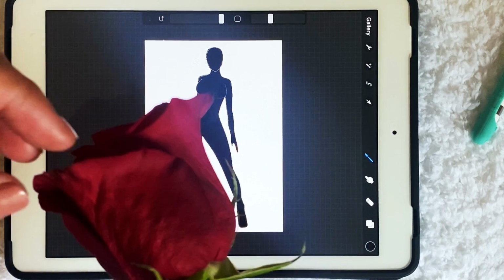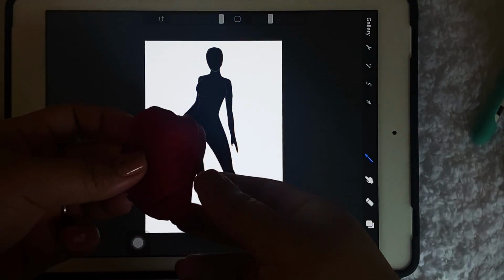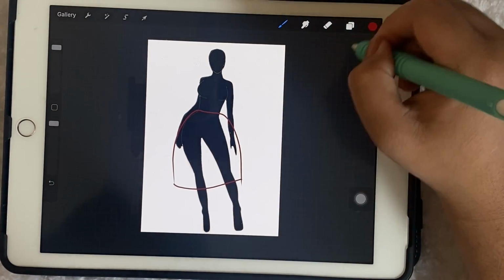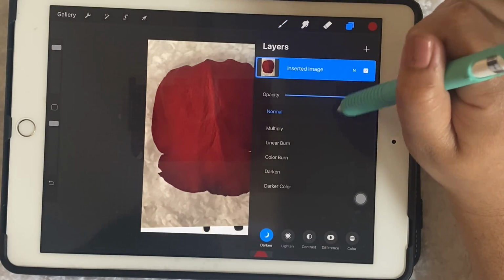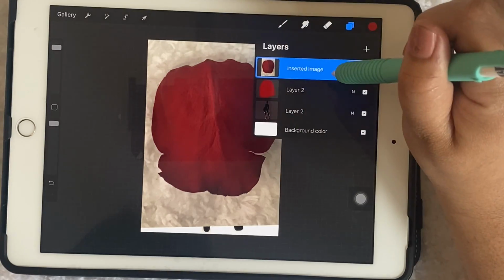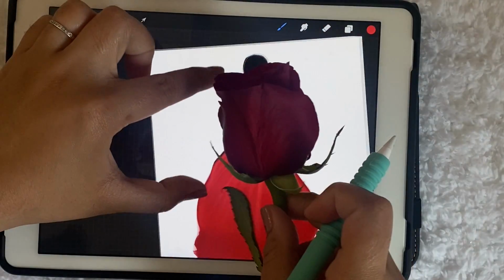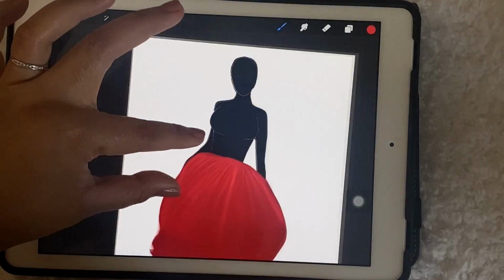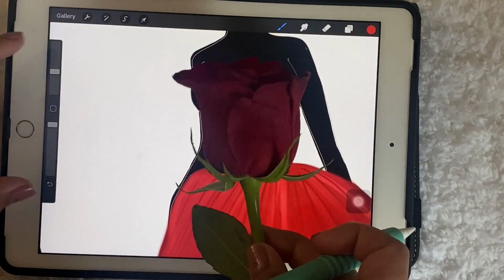How to Become a Fashion Designer ( Easy Steps) I Procreate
Fashion Illustration inspired by Red Rose (Procreate)
Rainy Day As Always would love too see more of everyday's object, drawing something base on what we see?